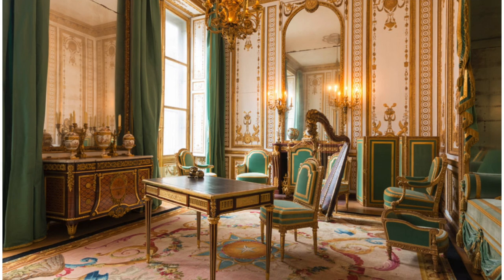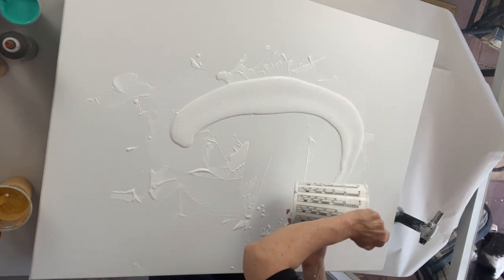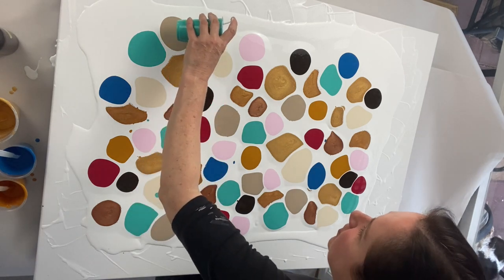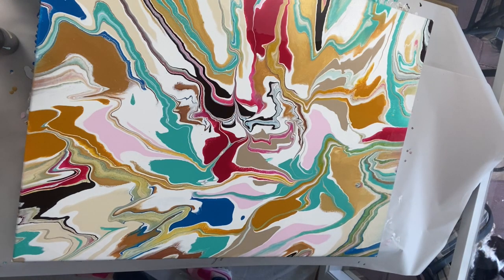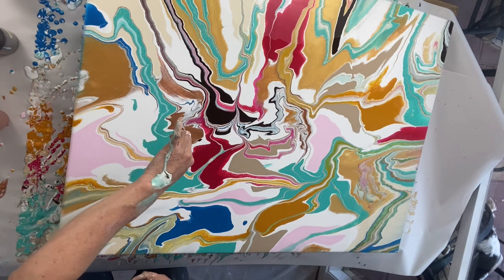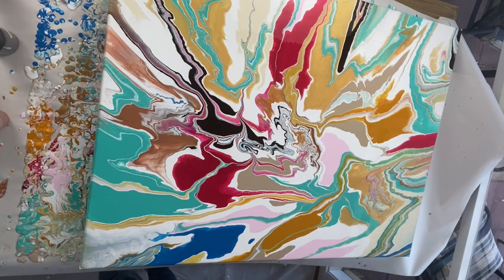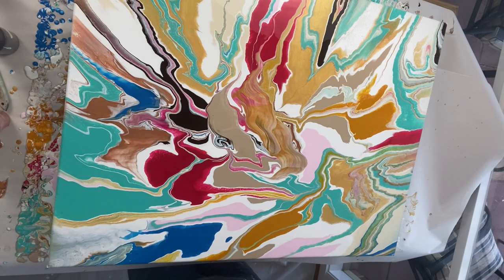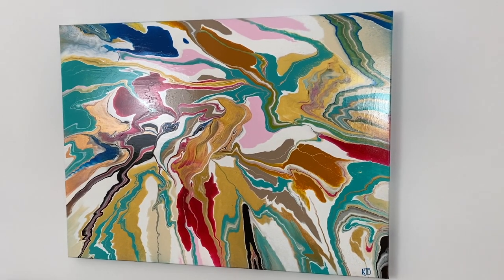French Chateau inspired abstract Art? The Gold room ⛫ 👸🏼 Fluid Art Wrecked Pour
Artist: Kelly Driver
Artwork: The Gold Room
Abstract Acrylic Pour Tutorial